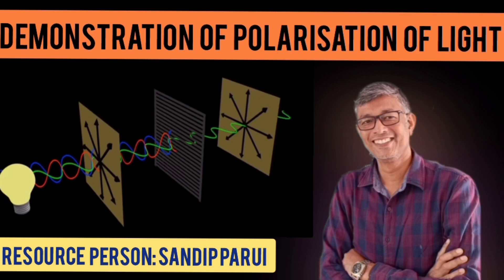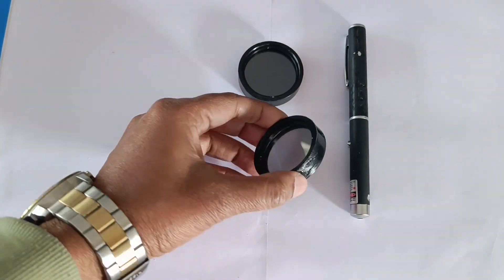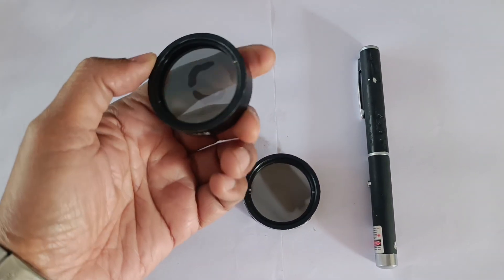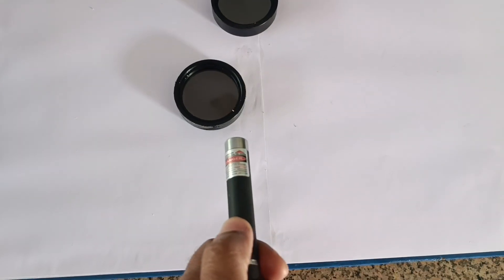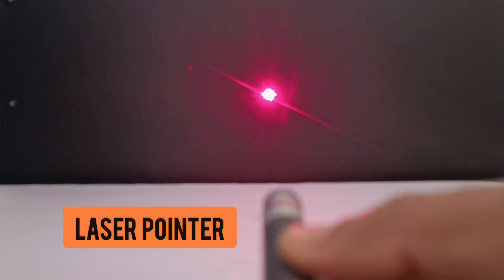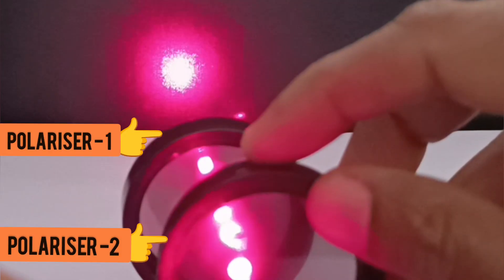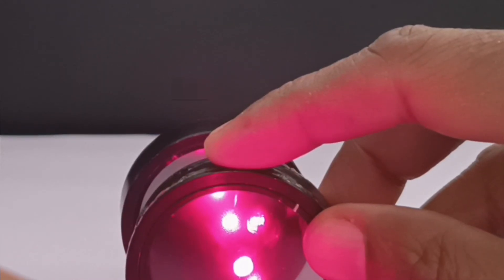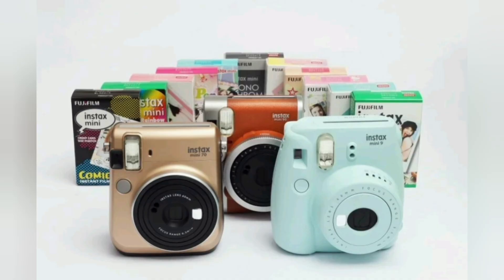Polarisation Of Light (Demonstration) CBSE +2 ACTIVITY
Polarisation is the process of restricting the vibrations of light waves to a single plane, transforming randomly vibrating unpolarised (ordinary) light into polarised light. This phenomenon demonstrates light's transverse wave nature, where its oscillations are perpendicular to its direction of travel.

In this demonstration, two Polaroids are kept with their transmission axes perpendicular to each other and when laser light is passed through the system, then it is found that no light emits out.
The polariser and analyser being in the crossed position means they are oriented at a 90-degree angle relative to each other's transmission axes. In this configuration, ideal polarisers will block almost all light from passing through, a phenomenon that can be explained by how light waves interact with the filters.